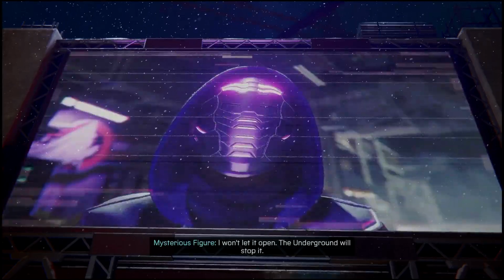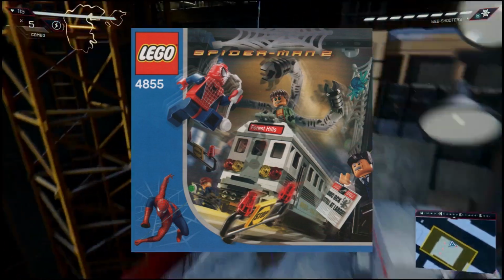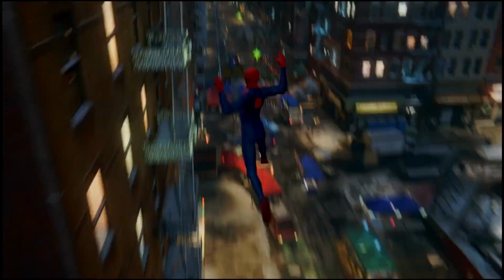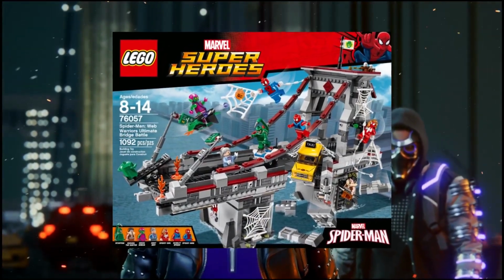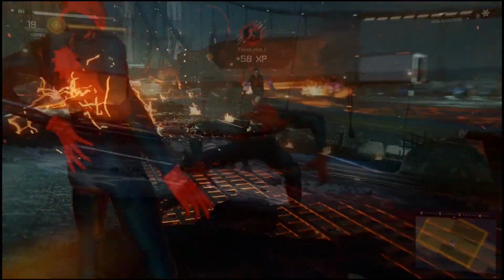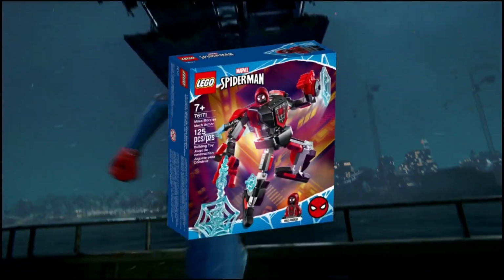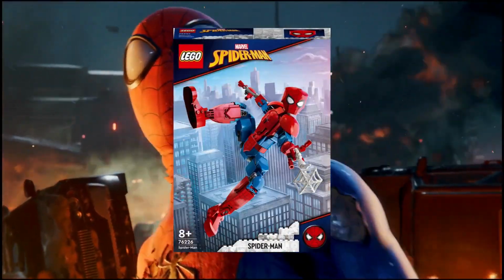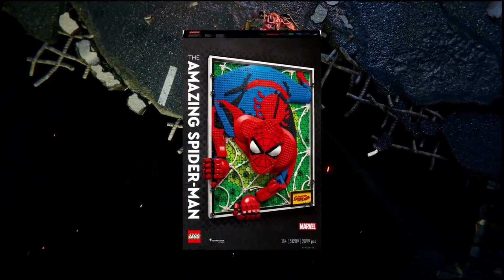Every LEGO Spider-Man Set EVER MADE (2002-2023)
In today’s video, we’re doing something different. I decided to create a video compiling every Lego Spider-Man set from 2002 to 2023. I did extensive research, looking up every Lego Spider-Man set from the movies, TV-shows, comics, etc. In this video, not only Spider-Man (Peter Parker) himself is featured but also his friends and foes, like Miles Morales, Bonesaw, Gwen Stacy, The Green Goblin, Rhino, Venom, Carnage, and Sandman. As a result of combining every Lego Marvel Spider-Man set, this video also serves as an overview of every Spider-Man minifigure, Vehicle and Mech armor.

If you enjoyed this video, a LIKE and a COMMENT would greatly be appreciated!

TIMETABLE:
00:00 Intro
00:25 2002
01:02 2003
01:26 2004
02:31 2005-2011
02:46 2012
03:06 2013
03:28 2014
03:55 2015
04:11 2016
04:40 2017
05:12 2018
05:51 2019
06:27 2020
06:59 2021
08:17 2022
09:10 2023